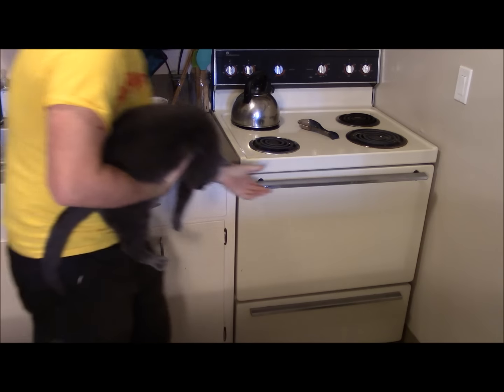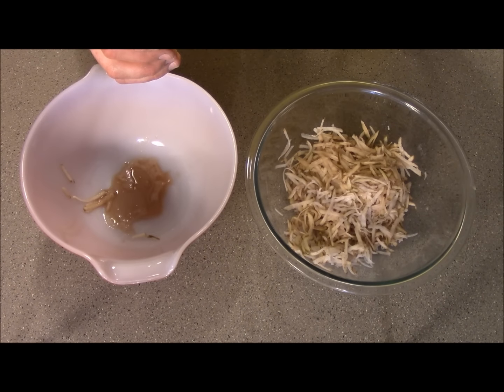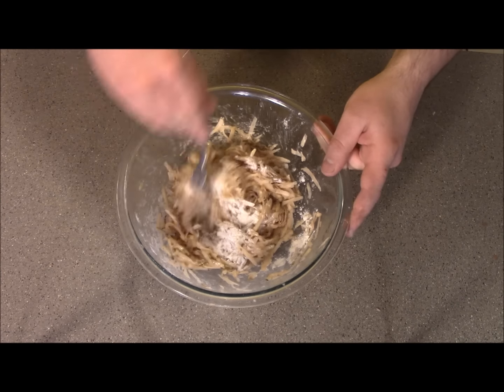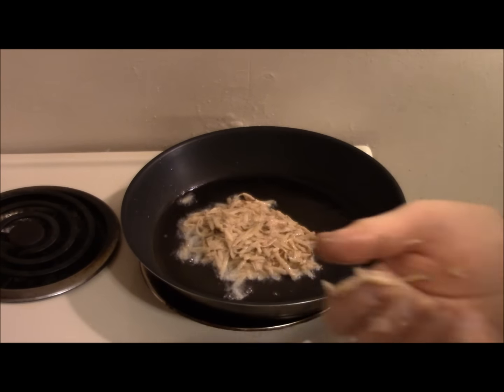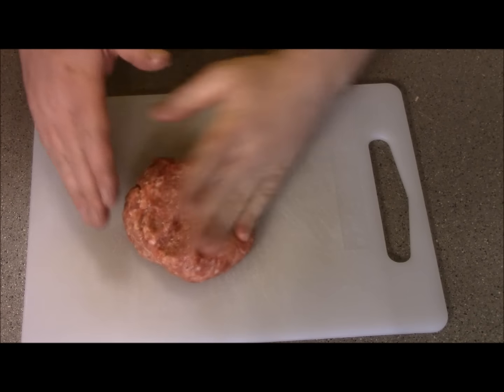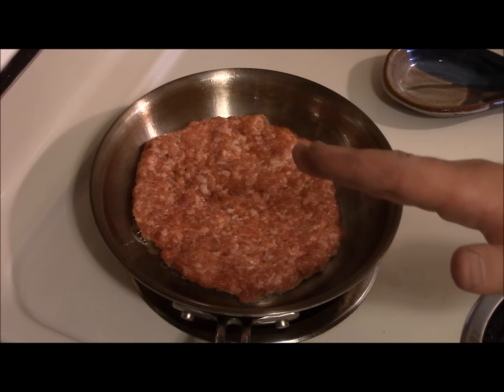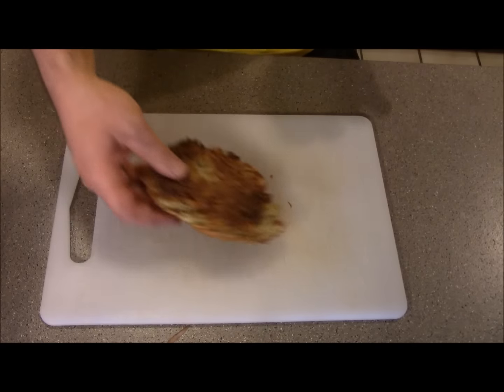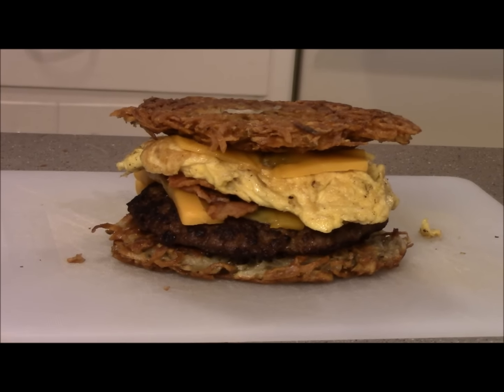How To: The Abomination Breakfast Sandwich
Warning: Adult Language
In the video I put together a breakfast sandwich that will make your taste buds sing as well as your ass. All the best ingredients to subtract years from your life and have a good time doing it.